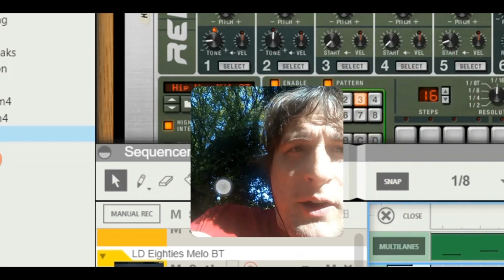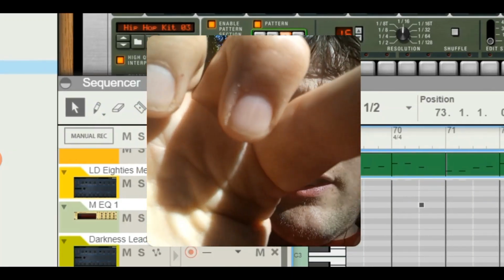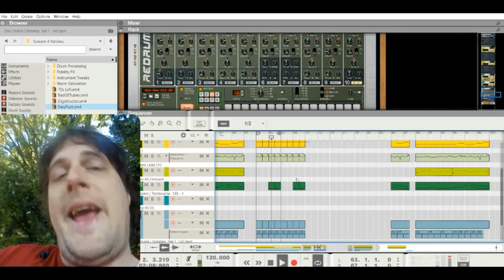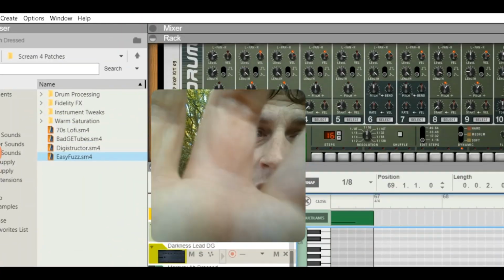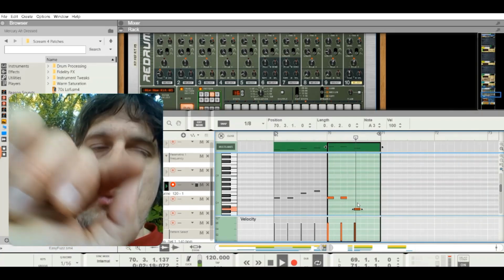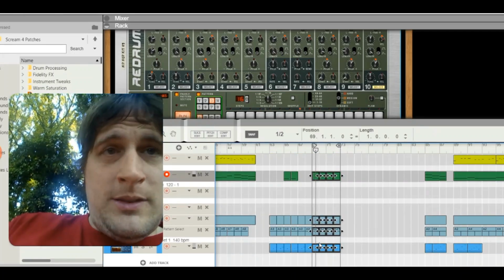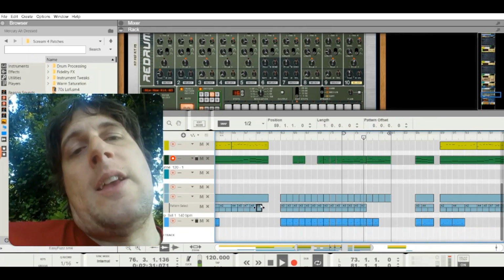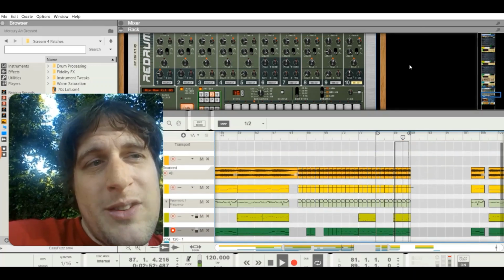REASON 13 IS COMING | This Is What We Need NOW | Reason Studios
Reason 13 is coming, and in this video We discuss some problems with Reason 12 and how Reason 13 needs to fix these problems.
We discuss exactly that is needed in the Reason 13 new update, and why We need it.
This video continues on from this video about stem separation